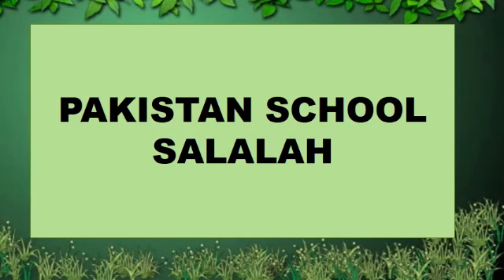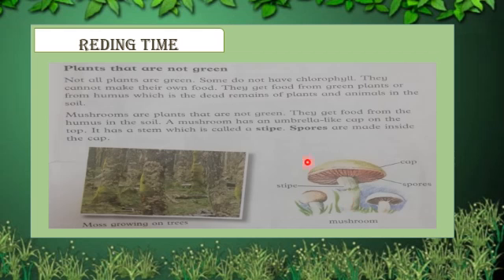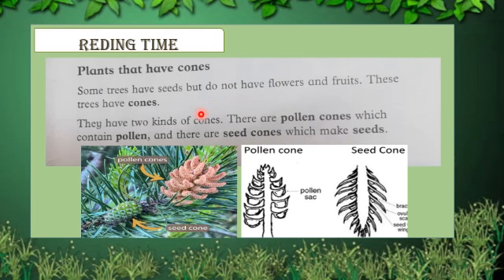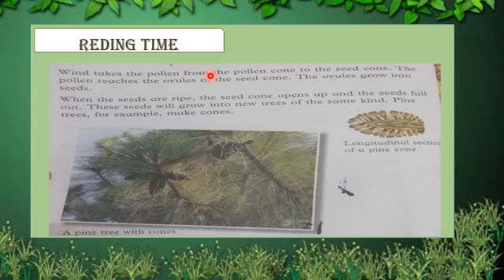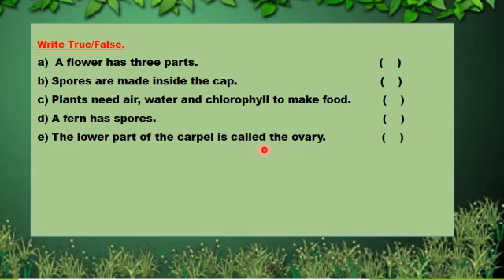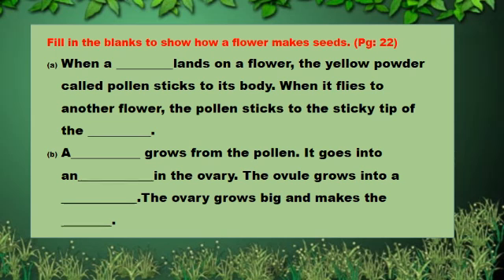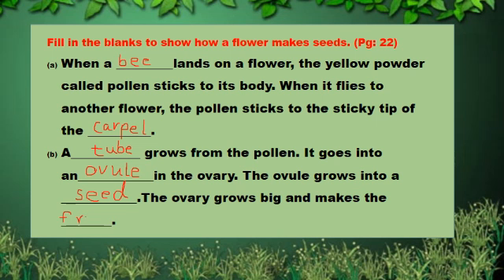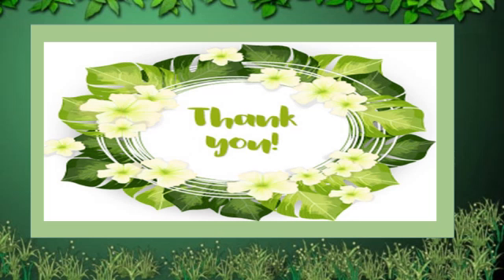class 3 sci reading objectives plants